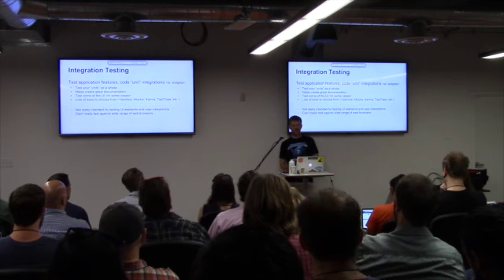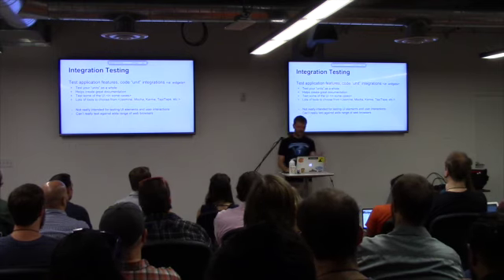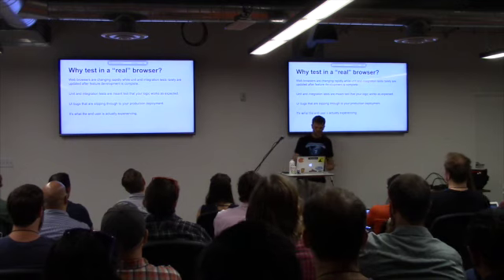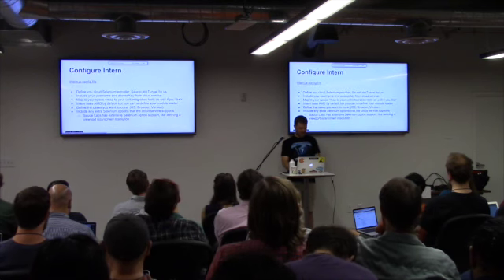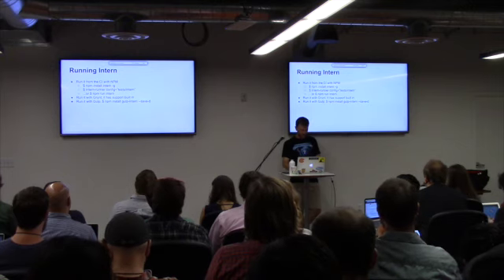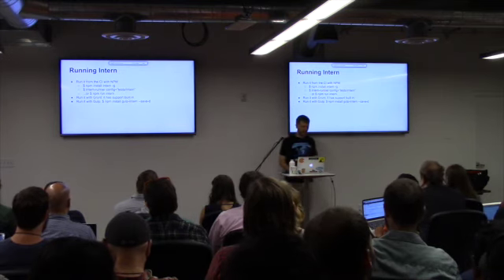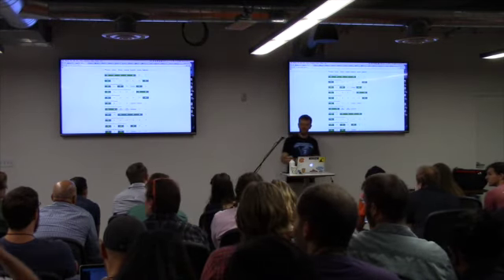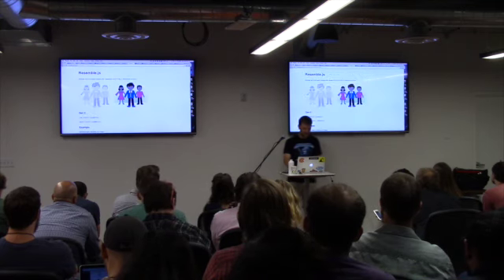Automate Your UI Tests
Chase Courington speaking at Develop Denver 2015